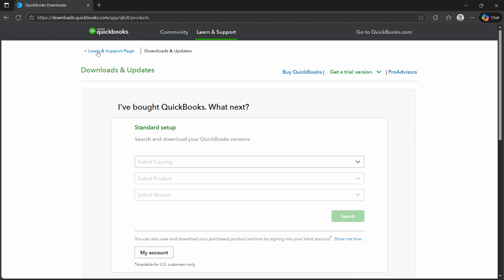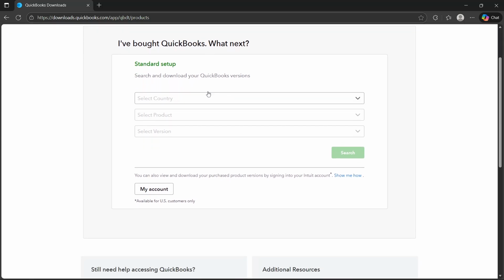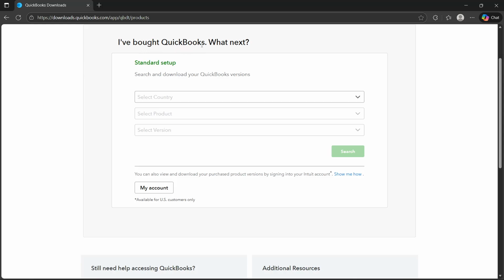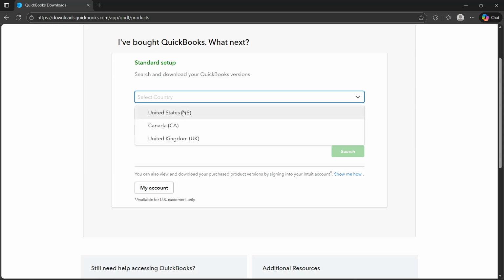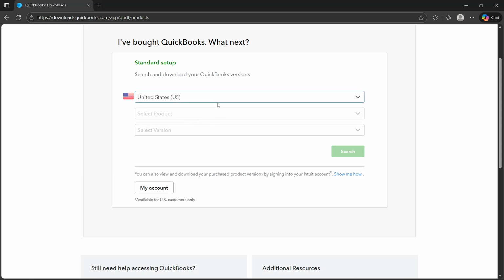How to Install QuickBooks Online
In this video, I'll show you how to set up QuickBooks Online. The method is very simple and clearly described in the video. By following all the steps in the video, you'll be able to easily learn how to set up QuickBooks Online.